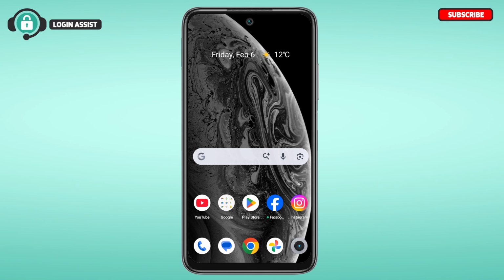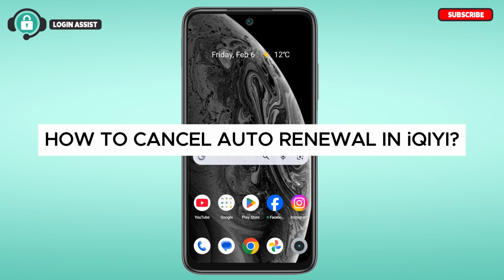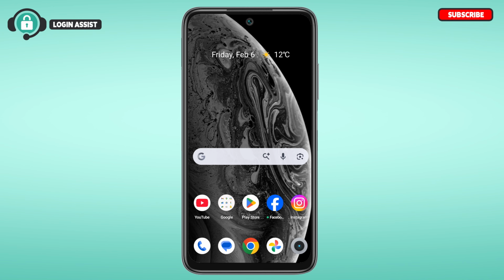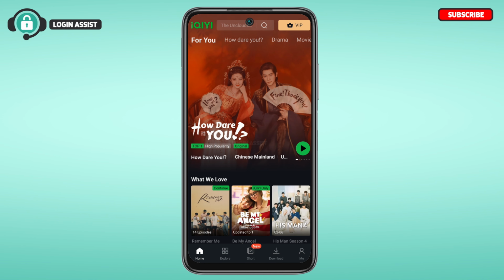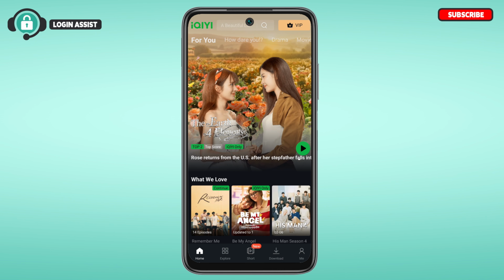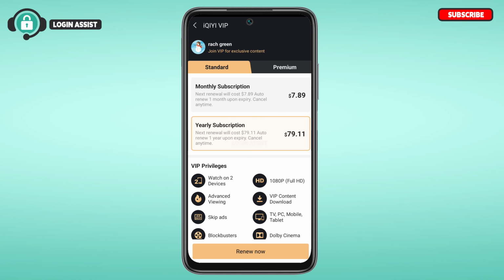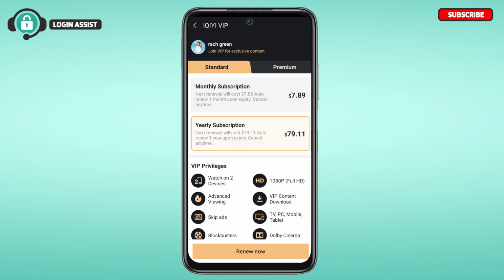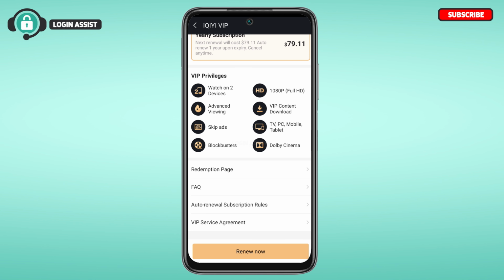How To Cancel Auto Renewal In iQIYI 2026 | Disable Automatic Payment On iQIYI Account | iQIYI App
How To Cancel Auto Renewal In iQIYI 2026 | Disable Automatic Payment For Subscription On iQIYI Account | iQIYI App

Don't know how to disable automatic payment on your iQIYI account? It is a simple process. You can also find the option for auto-renewal in your VIP profile. You can turn off the auto-renewal option and cancel your subscription there. Watch this tutorial video for the process and steps to cancel auto renewal of subscription in iQIYI account.